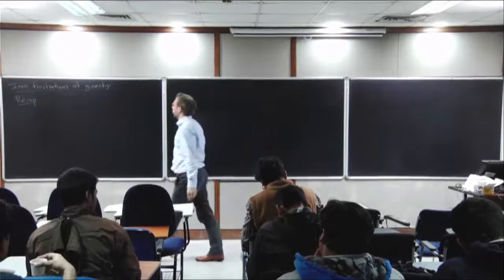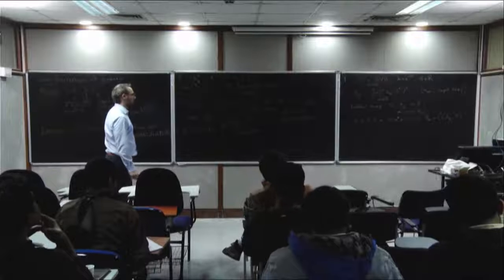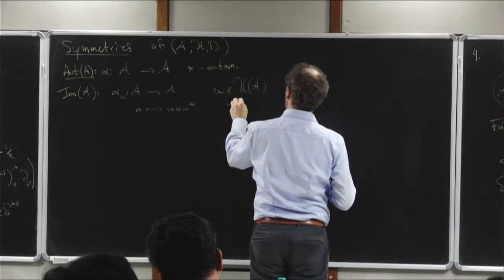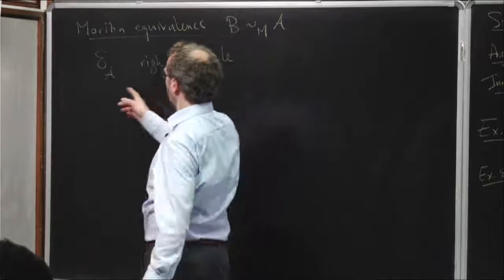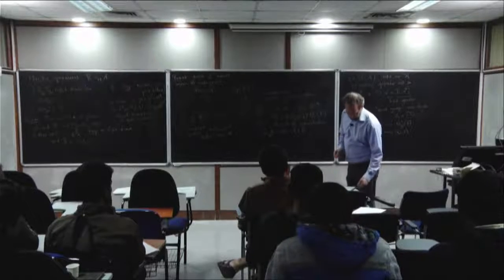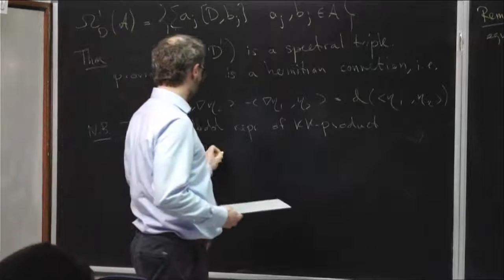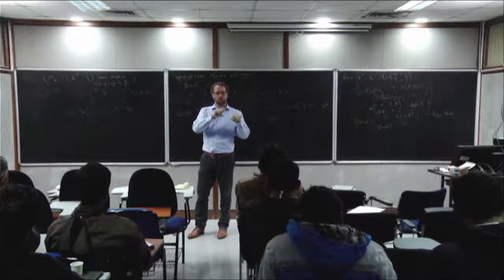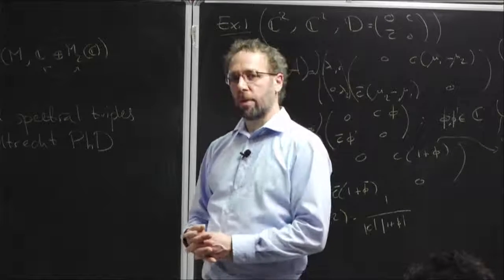Noncommutative Geometry By Professor Walter Van Suijlekom